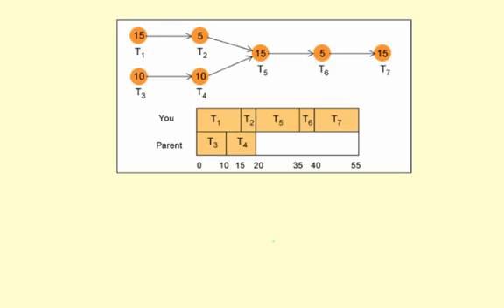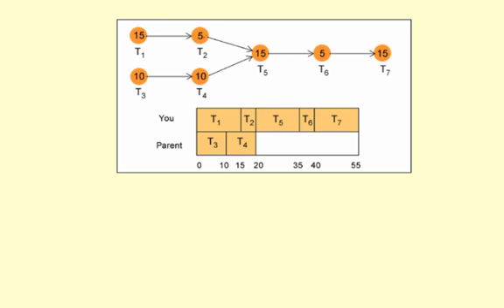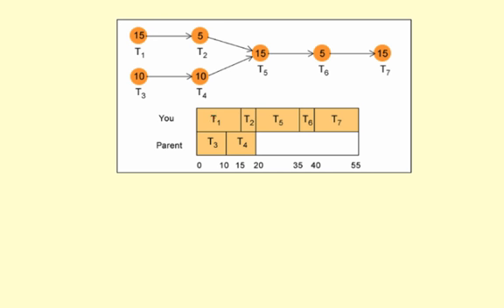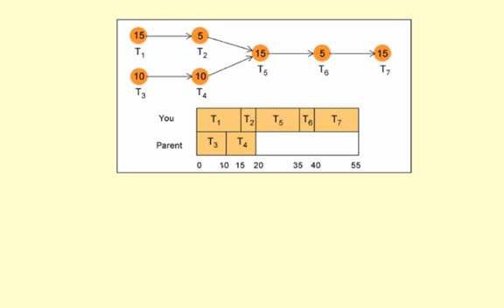Big Picture Scheduling Tasks